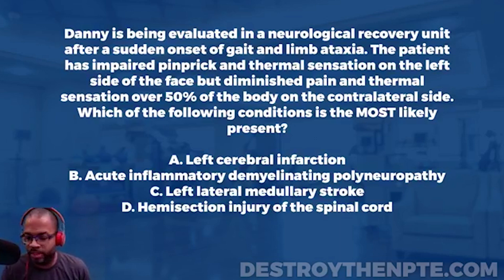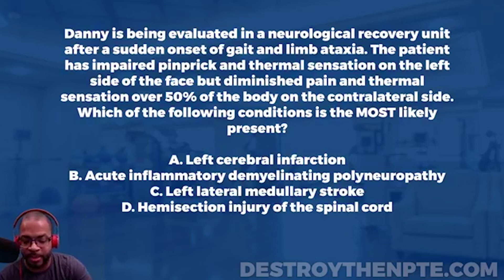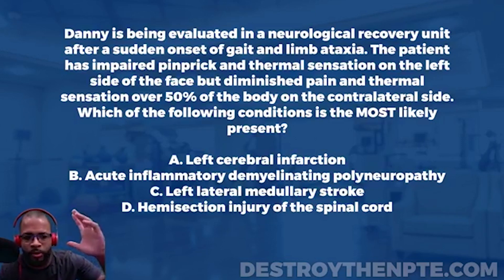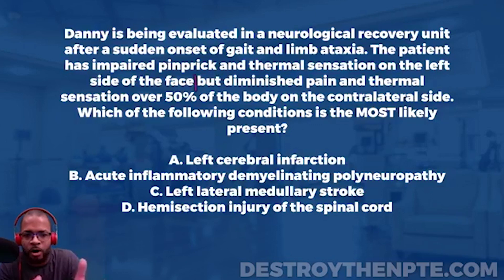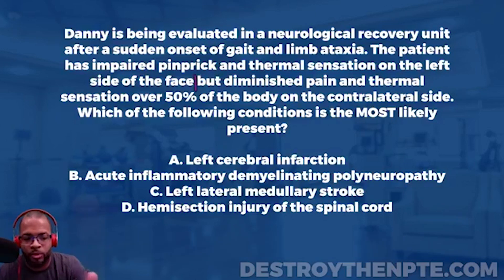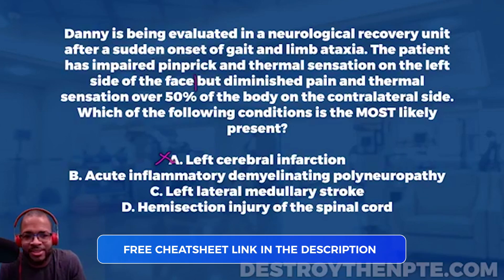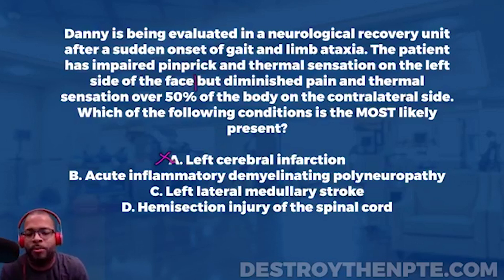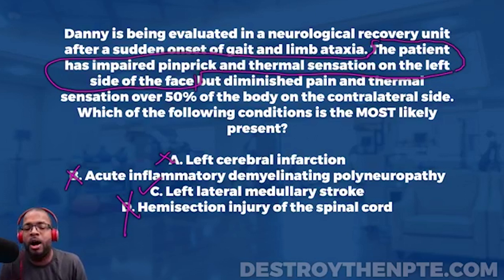NPTE Practice Questions: Neurological Differential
In this video, I'm going to be talking about neurological differentials. This is a really important topic for the NPTE, and it's definitely something you want to make sure you know well. So I'm going to go over a practice question and help you nail this topic!

The PT Hustle is dedicated to helping PT students, like you, prepare to take and pass the PT exam by reviewing NPTE practice questions. Today’s question: Neurological Differential.

How well do you know your neurological pathologies? Let's test your differential skills in this excellent episode about neurological differential diagnosis.

NPTE Practice Question:
Danny is being evaluated in a neurological recovery unit after a sudden onset of gait and limb ataxia. The patient has impaired pinprick and thermal sensation on the left side of the face but diminished pain and thermal sensation over 50% of the body on the contralateral side. Which of the following conditions is the MOST likely present?

Answer Choices:
A. Left cerebral infarction
B.Acute inflammatory demyelinating polyneuropathy
C. Left lateral medullary stroke
D. Hemisection injury of the spinal cord